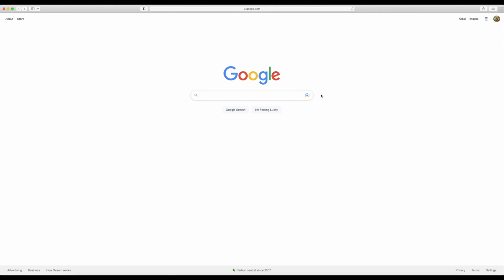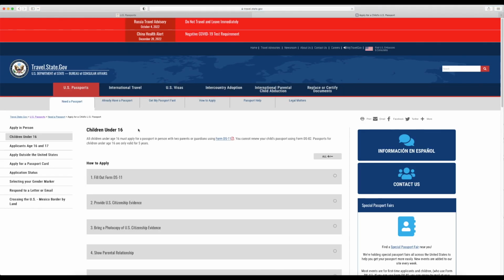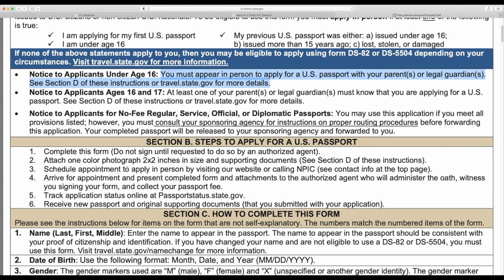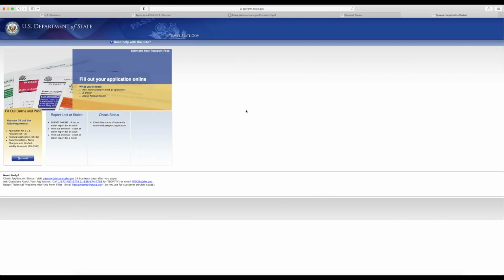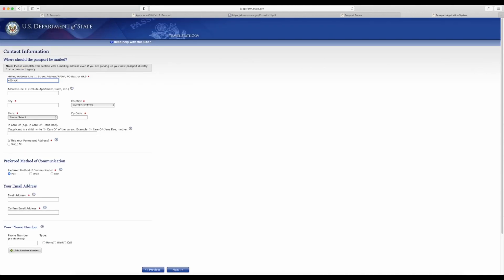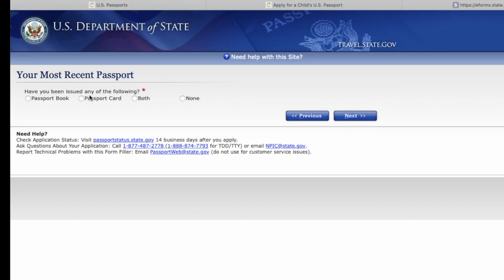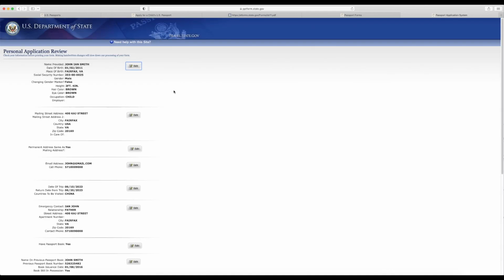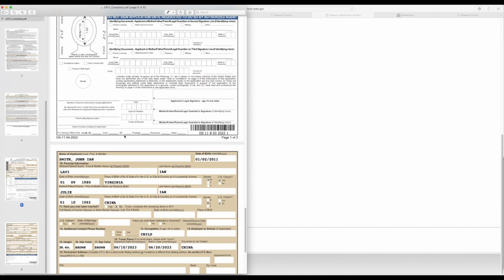How to apply for first time USA passport - Renew child passport - how to fill DS 11 form online